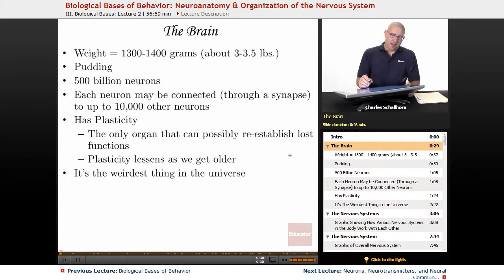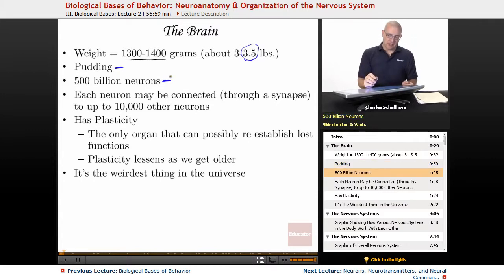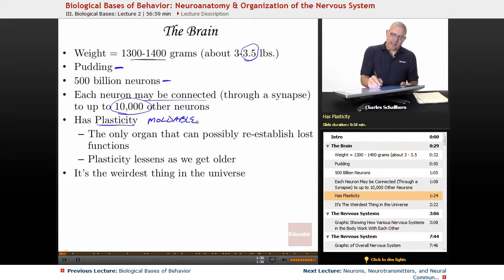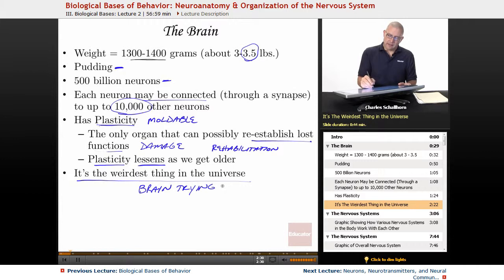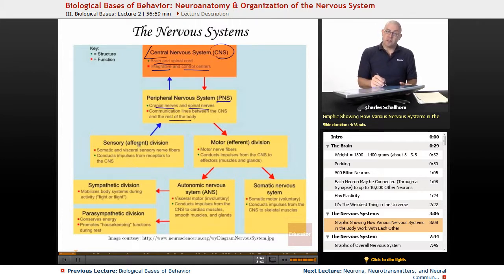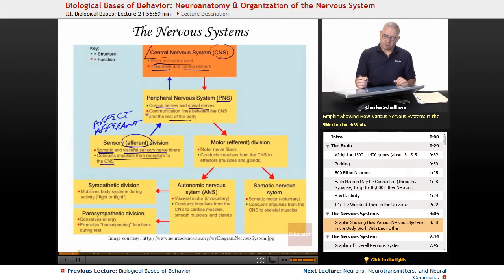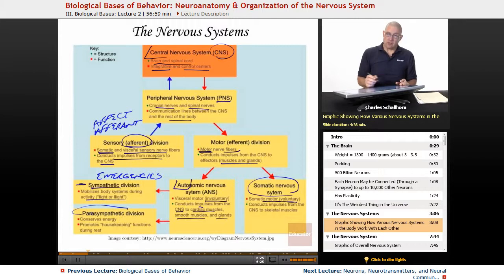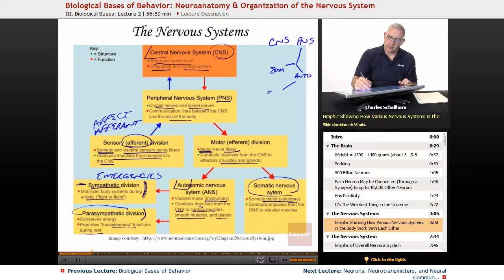"Neuroanatomy & Organization of the Nervous System" | AP Psychology with Educator.com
"Biological Bases of Behavior: Neuroanatomy & Organization of the Nervous System" | AP Psychology with Educator.com